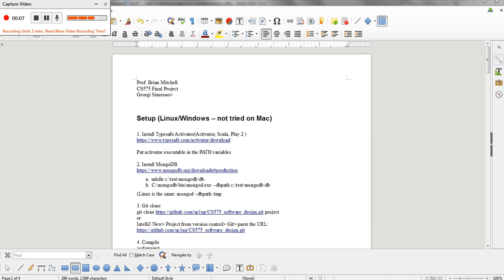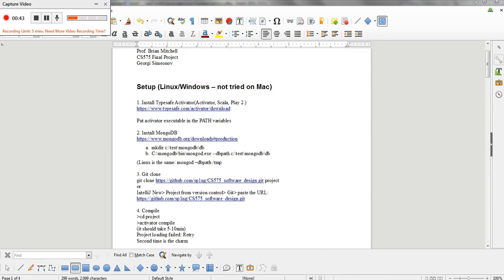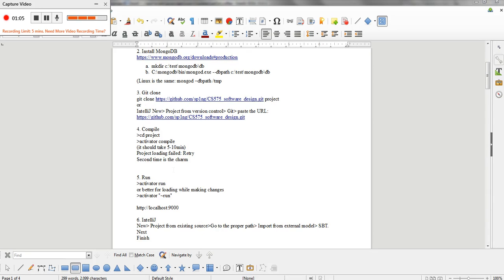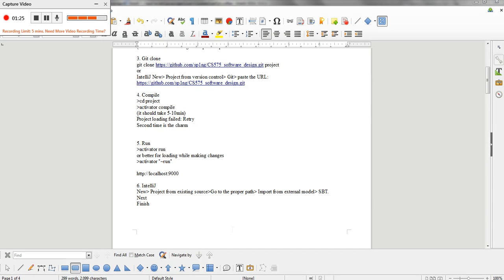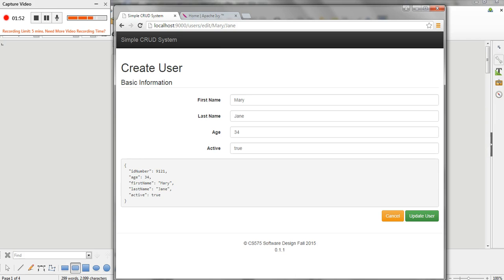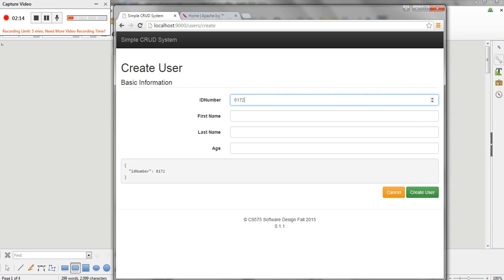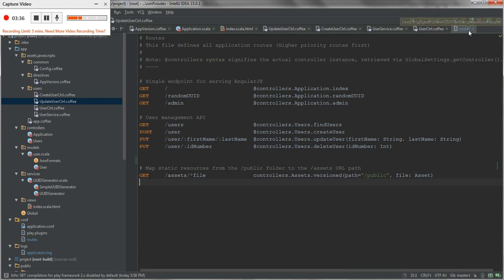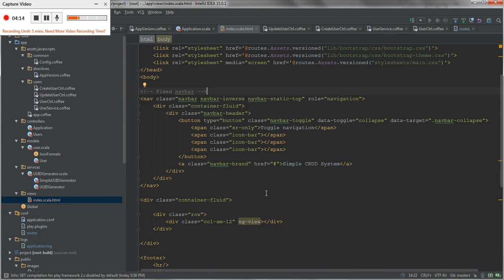CS575 Final Project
Scala Play 2 Framework Project